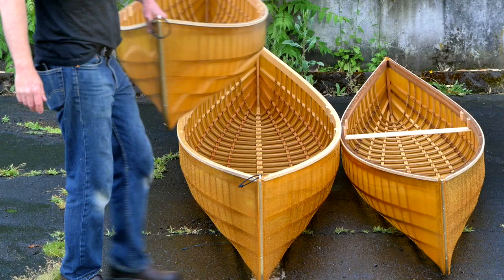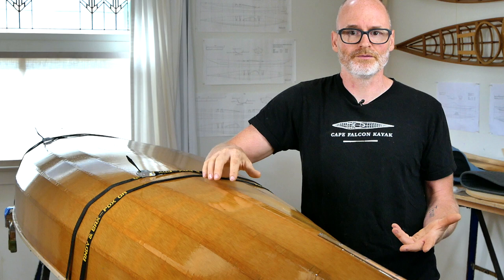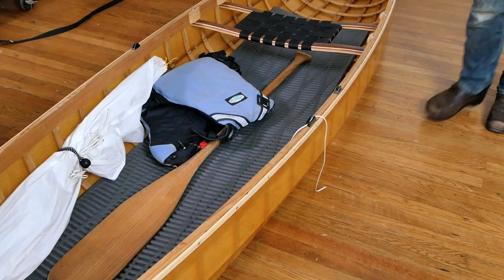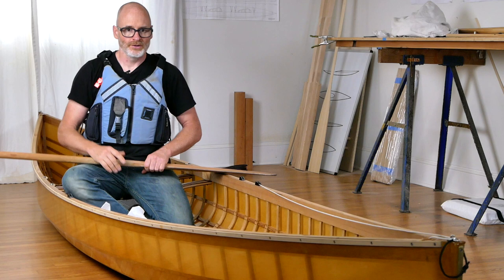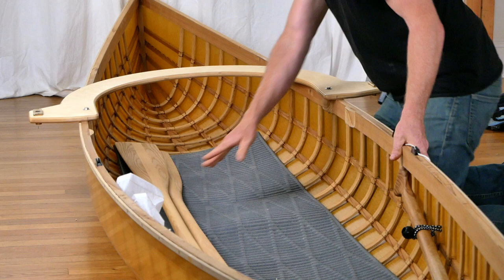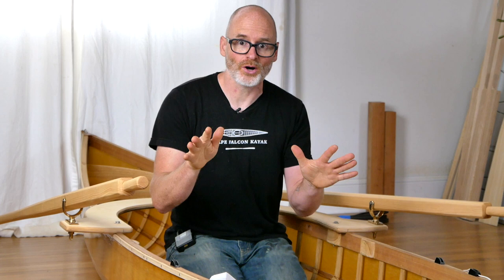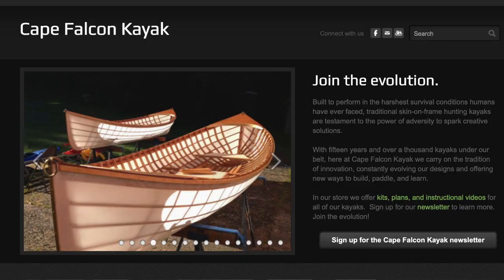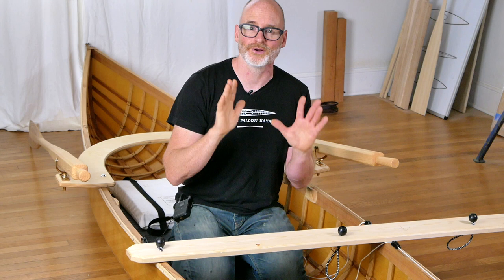Skin On Frame Nesting Canoes: Rowing, Sailing, Catamaran, and more!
In this video we cover the latest updates to our nesting canoe system including sailing, rowing, catamaran, and more!